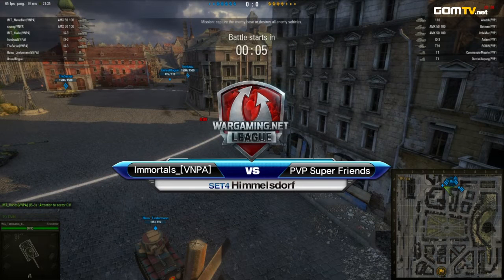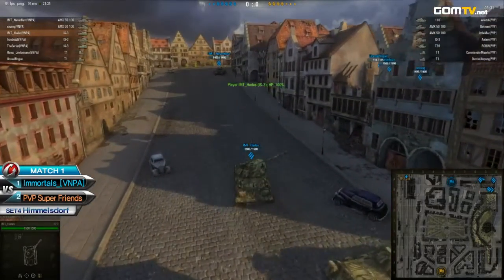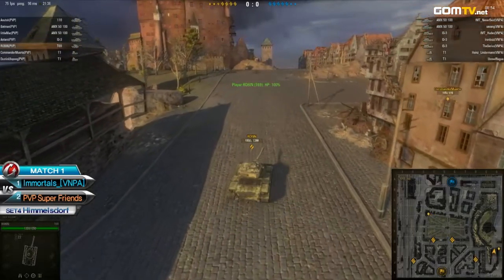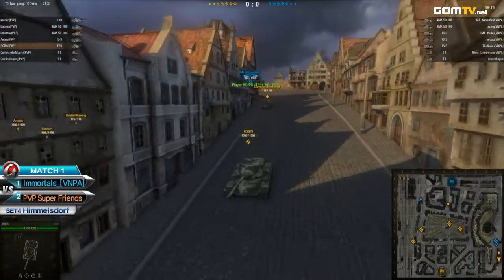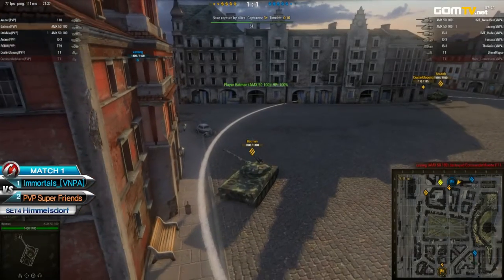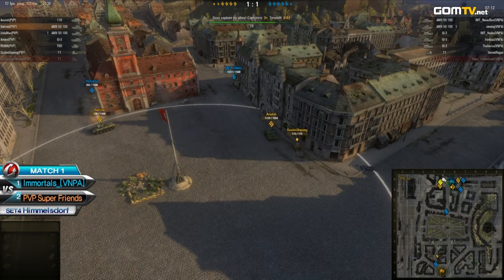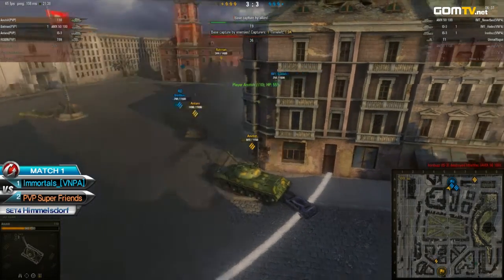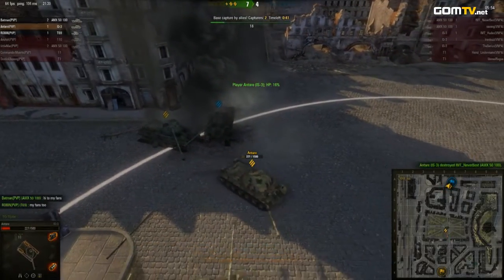[Week 3 - Ro 8 - Set 4] Immortals_[VNPA] vs PVP Super Friends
TanksAsia Season 2 -- Master Series
Week 3, Ro 8, Match 3
Immortals_[VNPA] vs PVP Super Friends